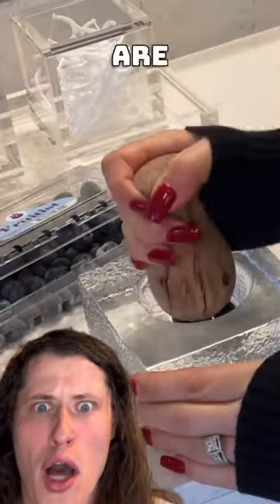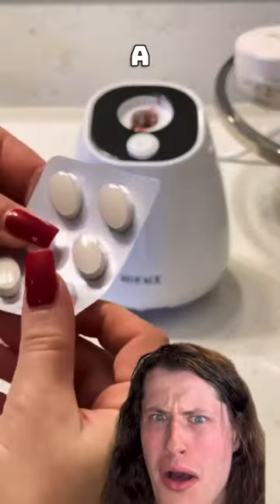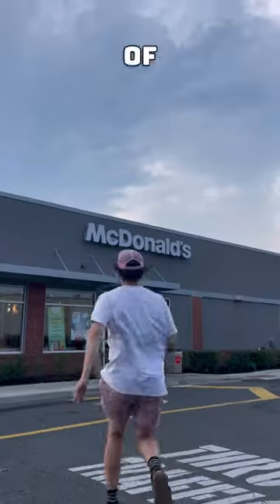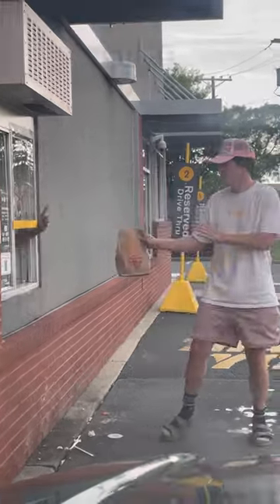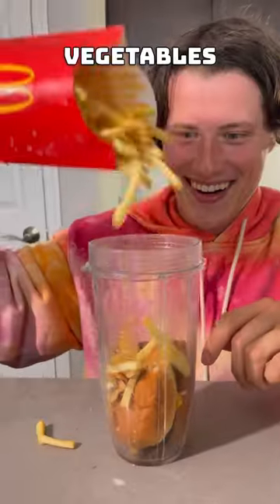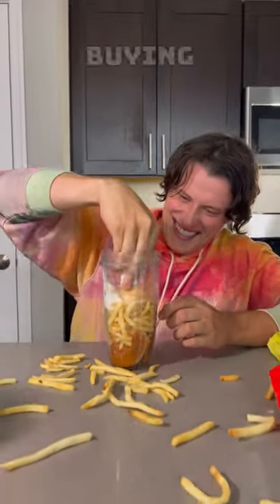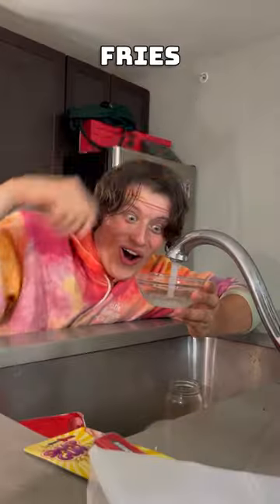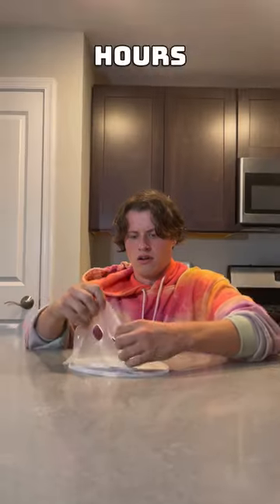I TESTED A VIRAL FACE MASK MAKING LIFE HACK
i tested a viral life hack

original - slyinspireme